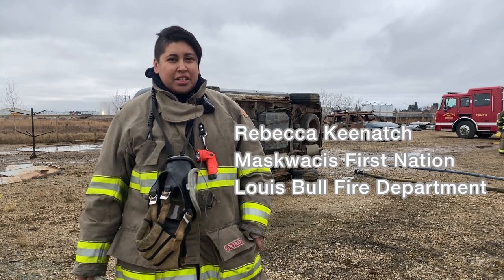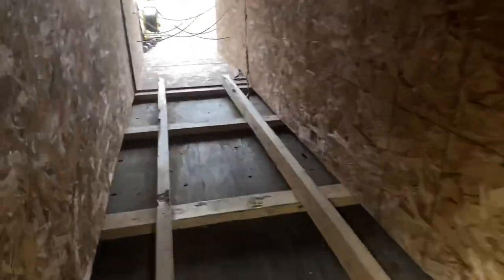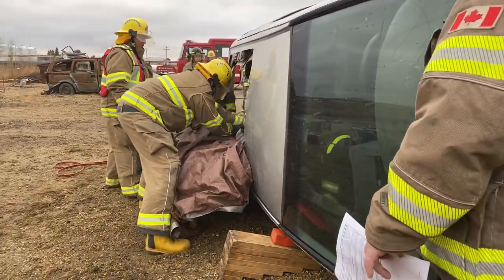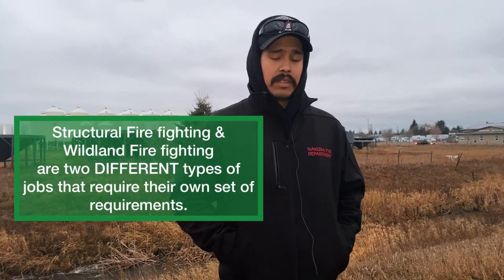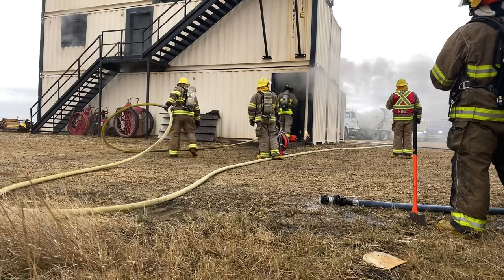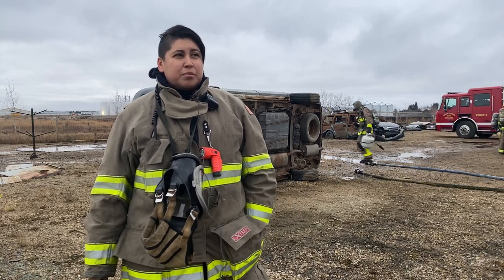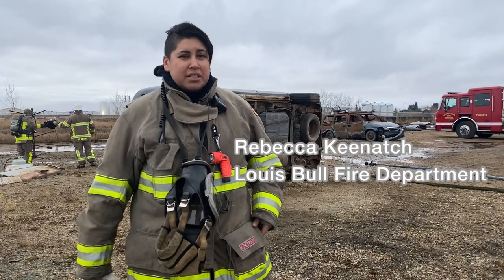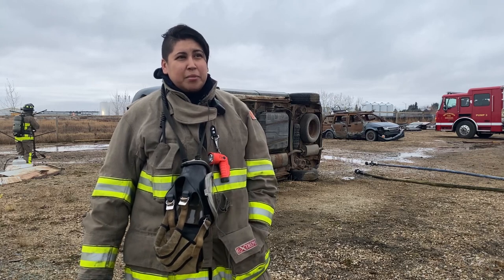First Nations Structural Firefighters in Training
Here is a video of my day at Wetaskiwin’s Regional Fire Training Facility with First Nations Structural Fire Fighters testing for their National Fire Protection Association 1001-Level 2 Firefighters Course. I was able to interview four amazing Fire fighters to get their advice and input on their careers.

Editing app: InShot
Amateur host/interviewer/videographer/editor: Eagle Willier
Interviewees listed as seen:

- Rebecca Keenatch
-Jonathen Campbell
-Japheth Rollinmud   Snap: MasterPheth
-Joshua Swampy       Snap: Jswampy77